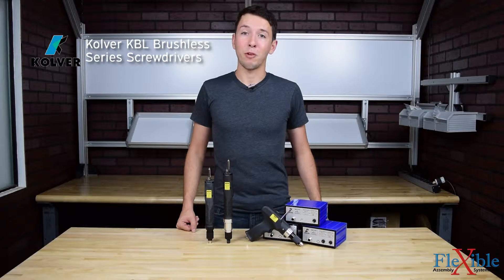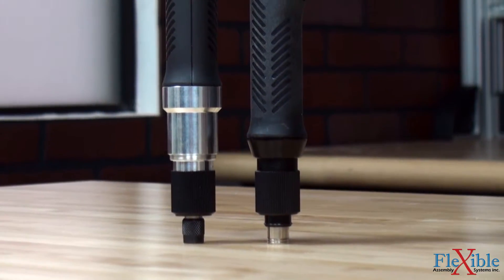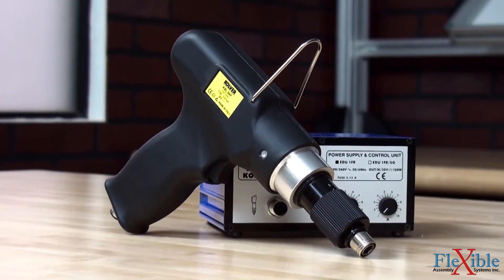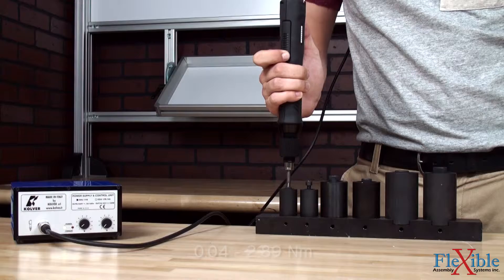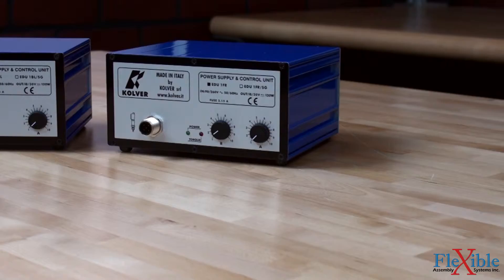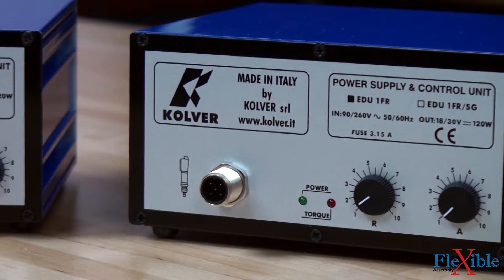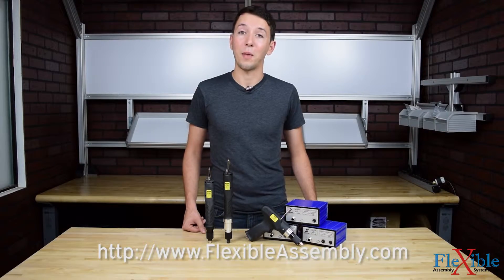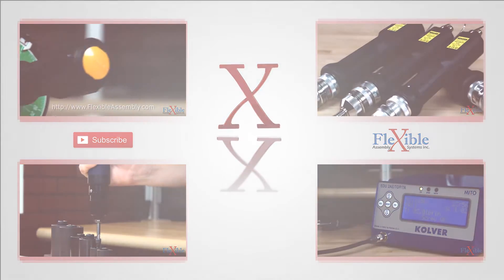Kolver KBL Brushless Electric Torque Screwdrivers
Here we have the Kolver KBL brushless screwdriver series. These inline and pistol grip lever start screwdrivers are lightweight and slim, ideal for high use applications. Their state-of-the-art Swiss brushless motors with mechanical clutch offer smooth operation and zero particle emission which allow for their use in clean room environments.

The lack of brushes results in less maintenance down the road, and magnetic start and clutch switches guarantee better torque results and longer life for your KBL tools. The body of the screwdrivers are ESD safe as well as the 8’ robotic grade cable included with them.

The KBL screwdrivers all come with a ¼” hex drive and are capable of free speeds from 650 – 1,000 RPM. Models are available in torque ranges from 0.35 – 25.6 in lbs (0.04 – 2.89 Nm). To adjust the torque output simply rotate the torque adjustment nut to the desired value. An optional right angle attachment is also available for when working in tight spaces.

KBL screwdrivers work in combination with EDU1 controllers which are built from state-of-the-art electronics with no wearing components, eliminating the need for maintenance. Any standard KBL screwdriver will work with the EDU1FR controller which features a slow start function and adjustable speed.

Products used in this video:
- EDU1BL Controller
- EDU1FT Controller
- KBL04PS Inline Screwdriver
- KBL04FR Inline Screwdriver
- KBL04P Pistol Screwdriver